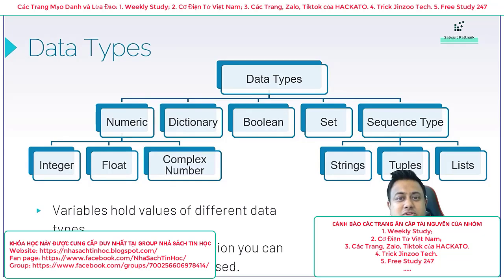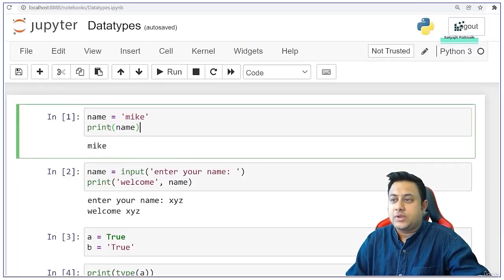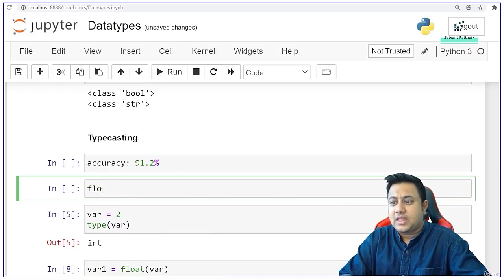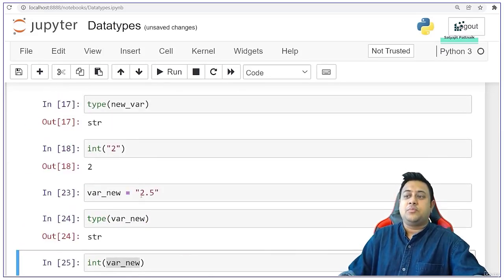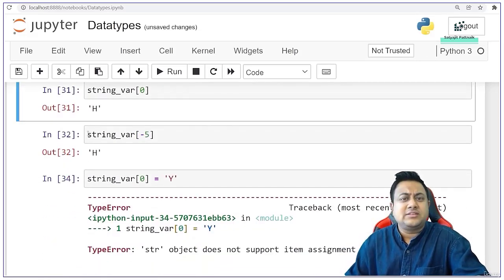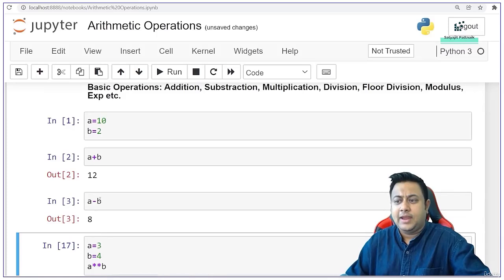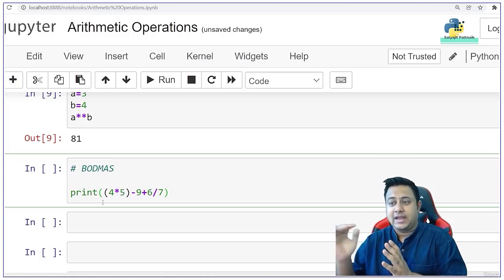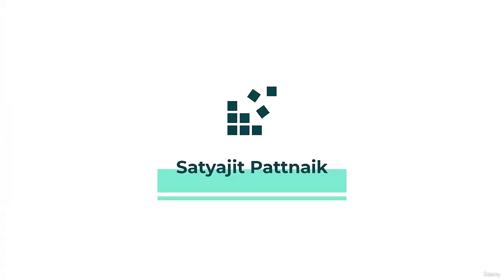29 Datatypes Operators